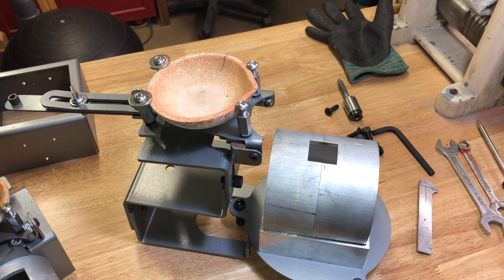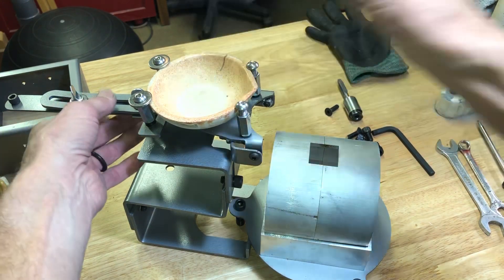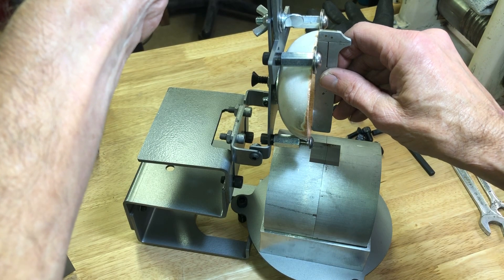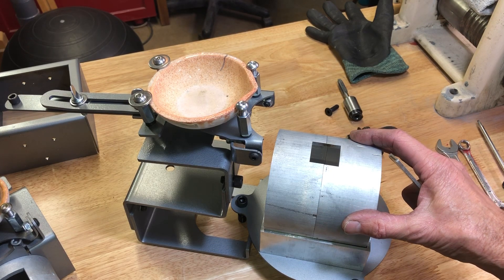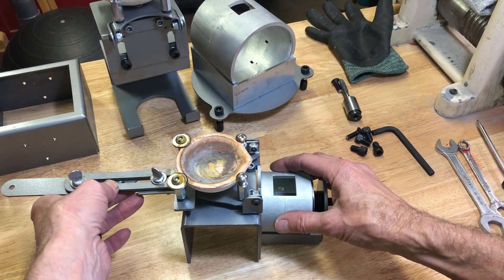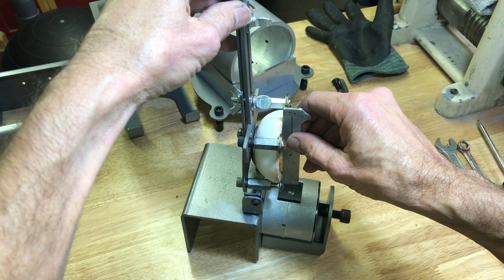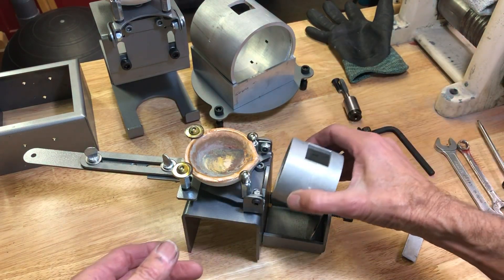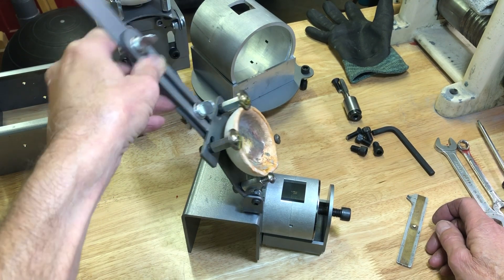How to Line Up the Crucible to the Flask Pouring Hole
Here is a better video on crucible lineup to the flask pouring hole using either style of pouring tool. Hopefully this is clear enough to understand.
I will also mention that if using the Professional Kit pouring handle and pouring into other things such as an ingot mold the same setup applies.